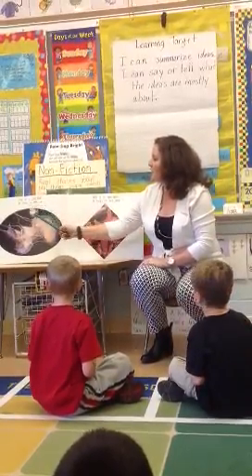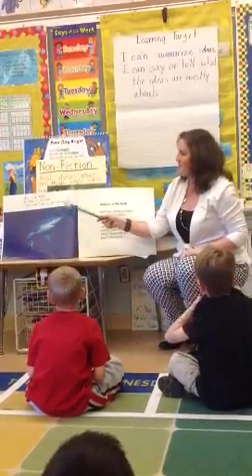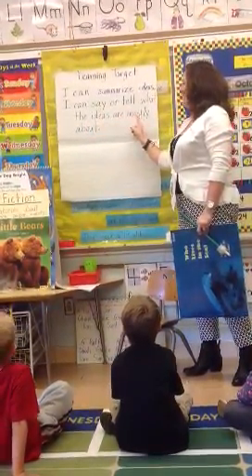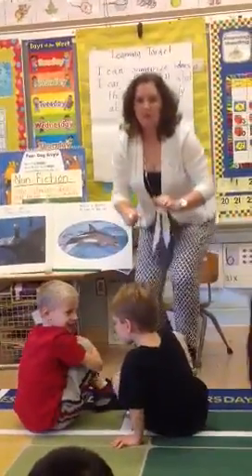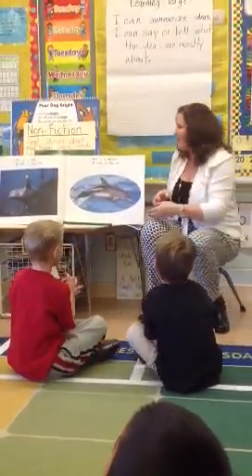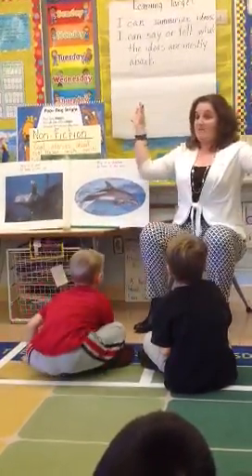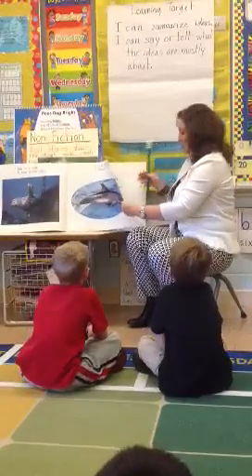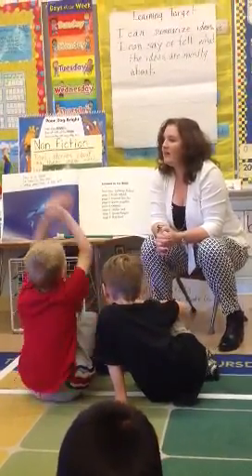K Shared Reading with Sharon 10.23.13